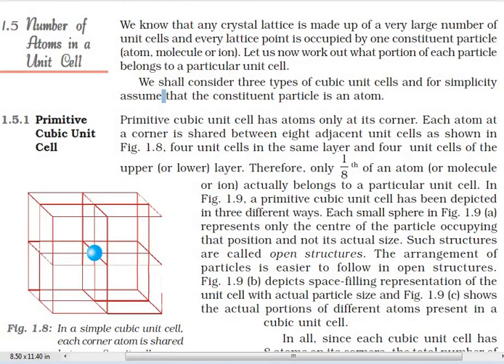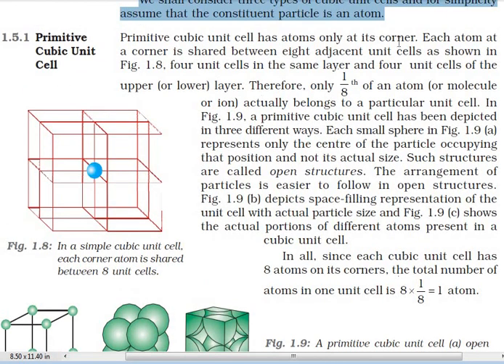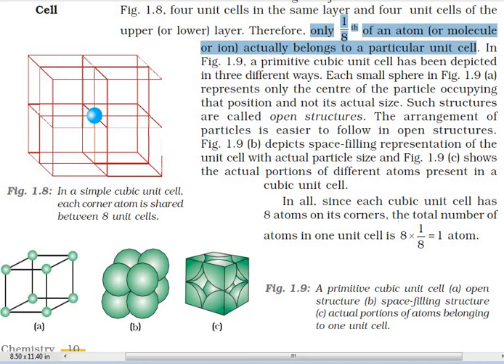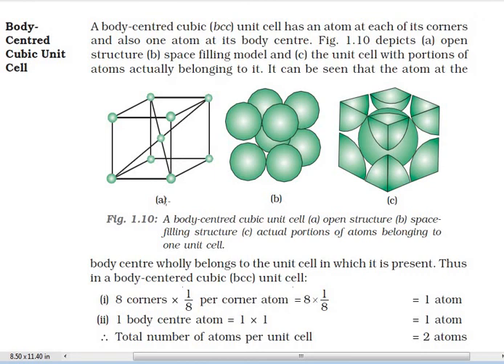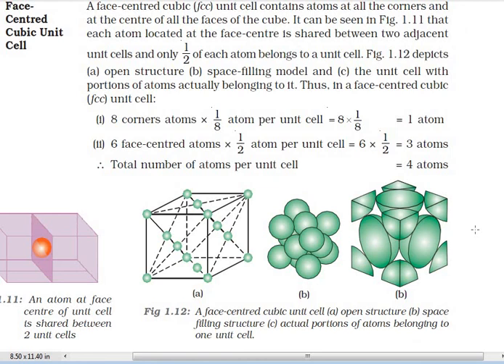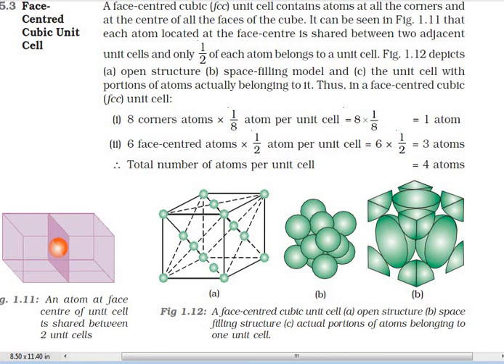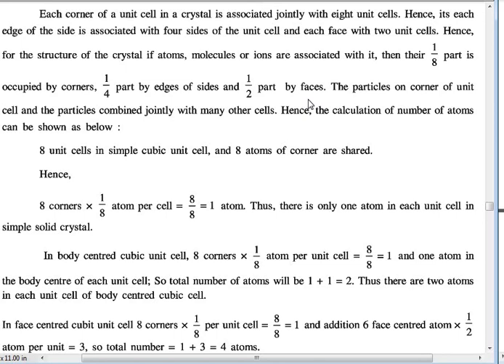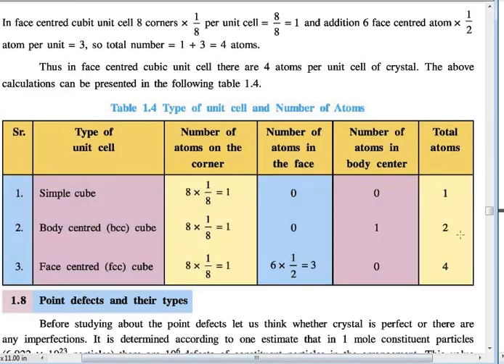Number of atoms present in the unit cell